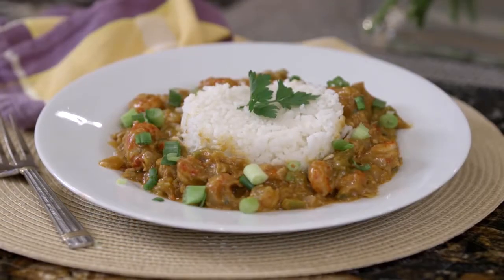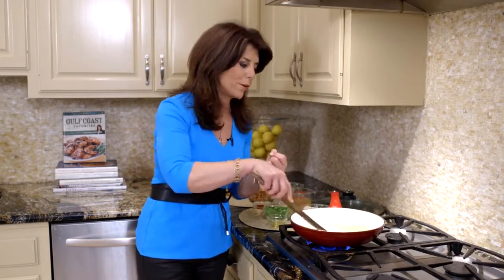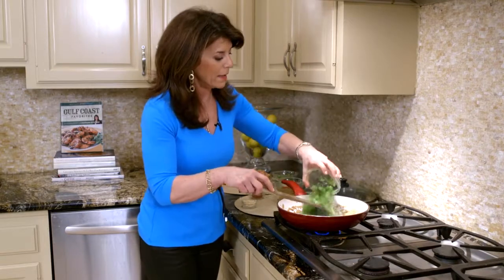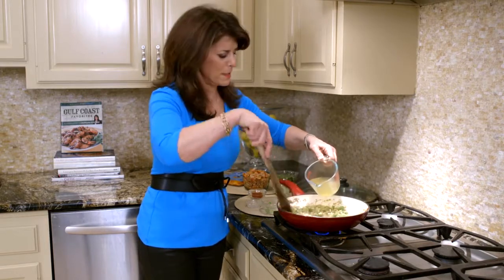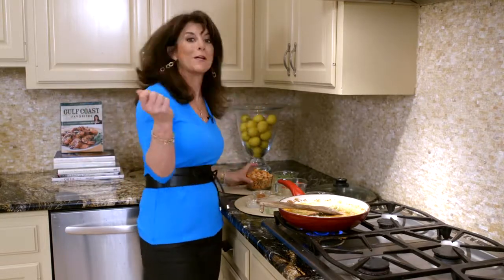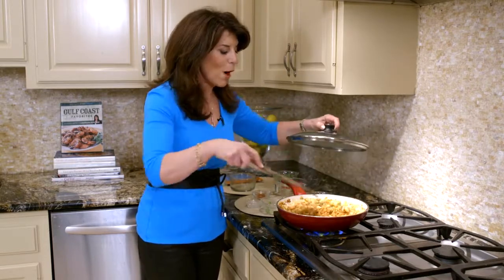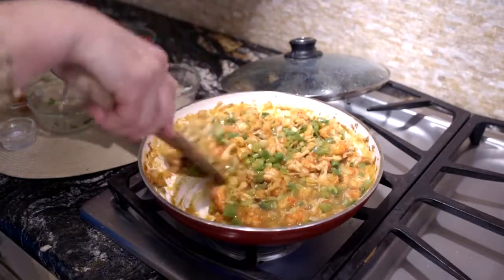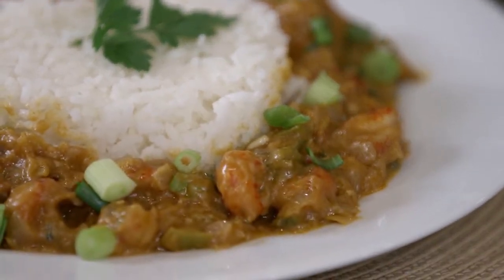Easy Crawfish Etouffee Tops Louisiana Crawfish Recipes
Hope this Helps someone to be healthy or healthier.
Healthy Snaps is a channel that offers free videos about natural remedies, home remedies, alternative medicine, physical health advice, mental health, & Spiritual.